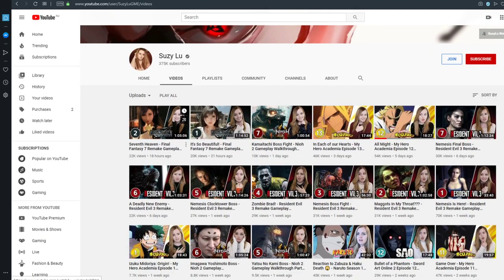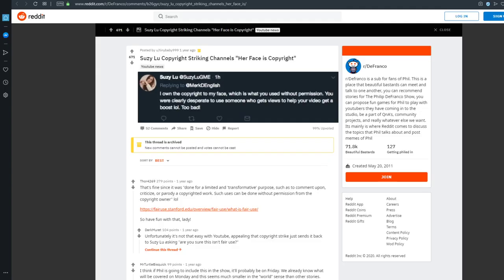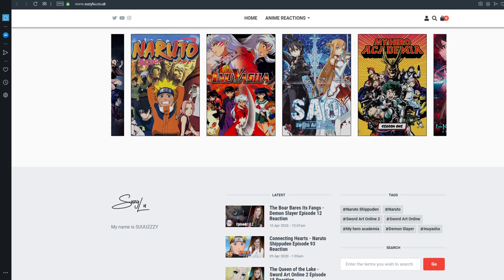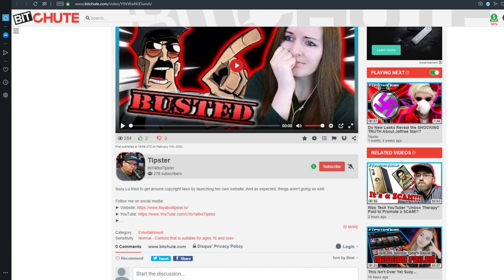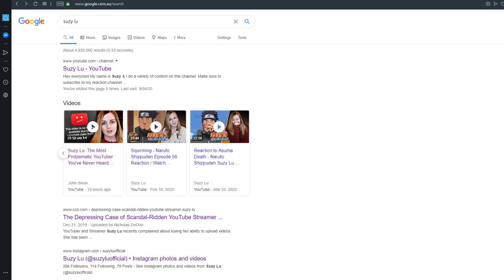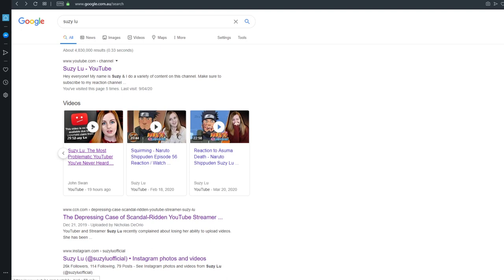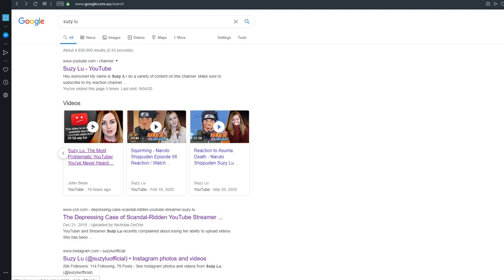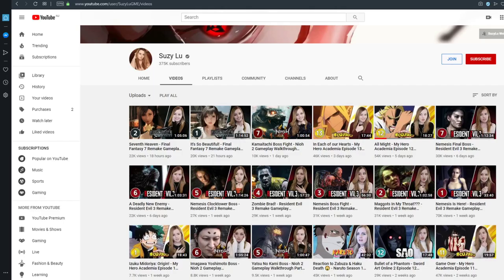Suzy Lu Is In Trouble - BWC's Short Thoughts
Suzy Lu learns the Streisand Effect, the HARD way.

This is BWC's short thoughts, not long coherent thoughts.